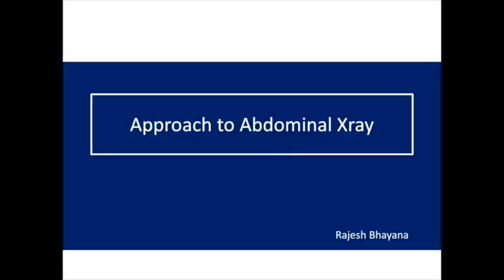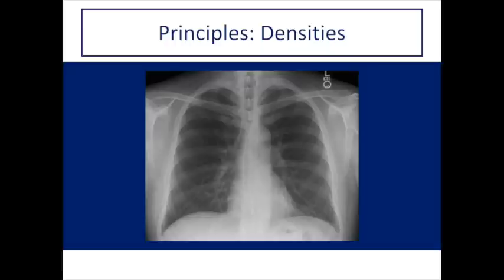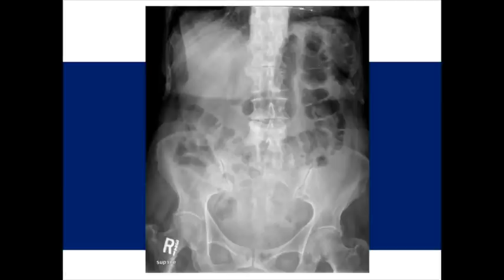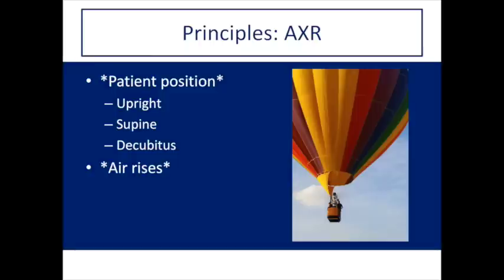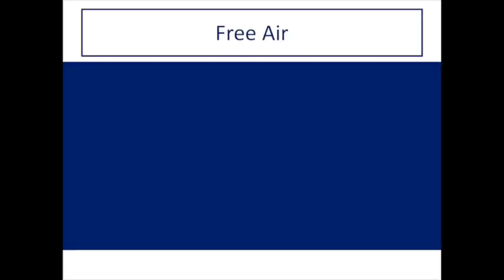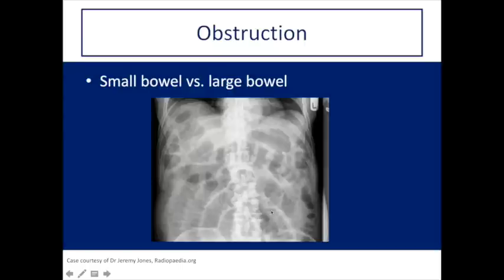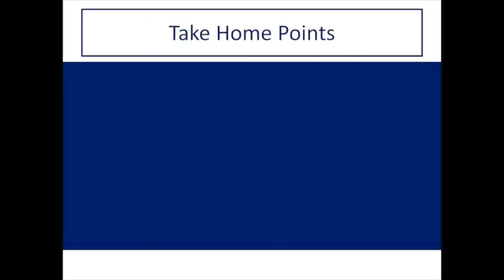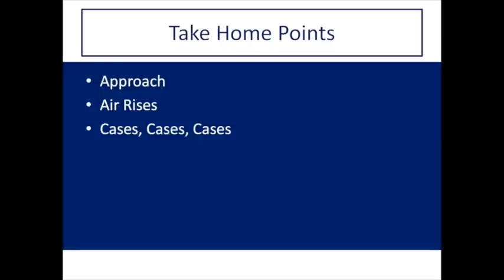Abdominal X-Ray: Introduction and Approach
(Include fully scrollable cases, walkthroughs of imaging findings, and comprehensive reviews of basic and more advanced imaging studies.)

This video covers the basics of abdominal X-Ray --- everything you need to know for 95+% of routine cases in 15 minutes. Focus is on having a basic approach.